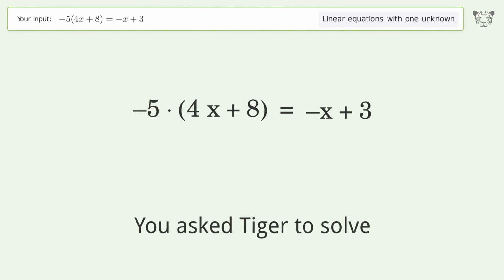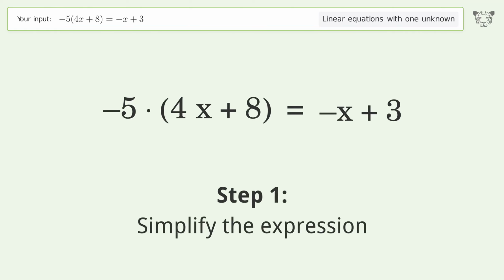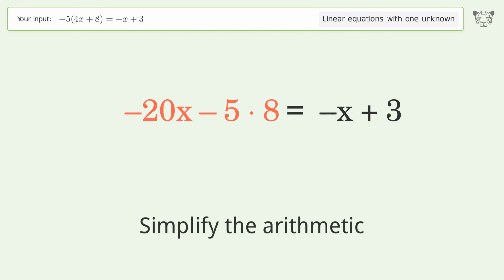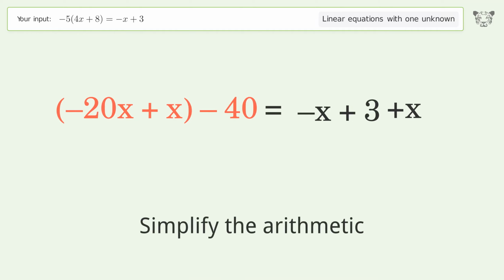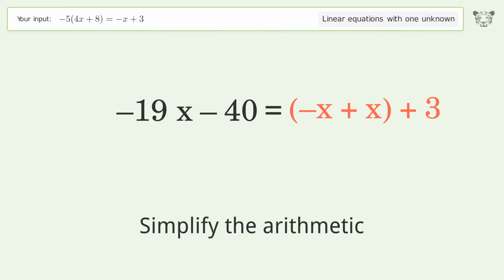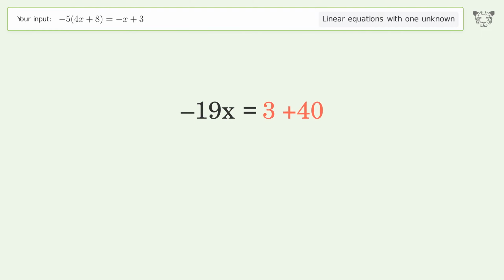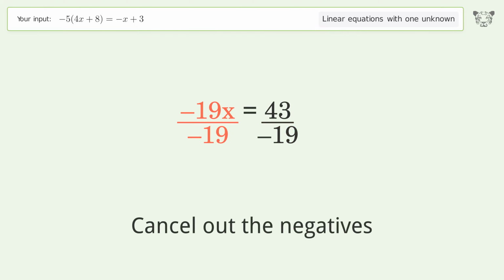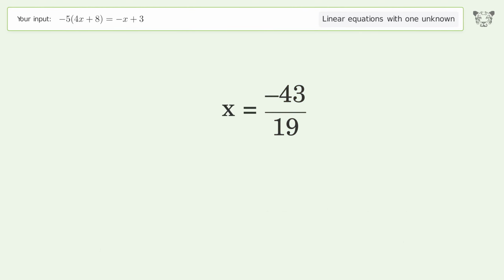Linear equation with one unknown: Solve -5(4x+8)=-x+3 step-by-step solution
for a step-by-step and more tips and tricks for dealing with linear equations with one unknown.